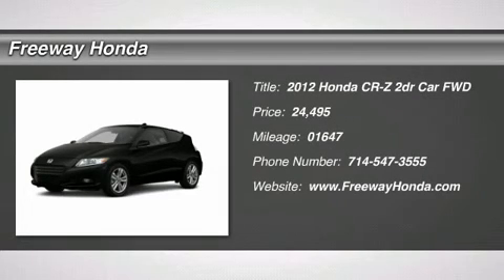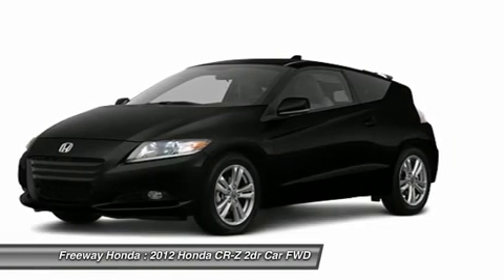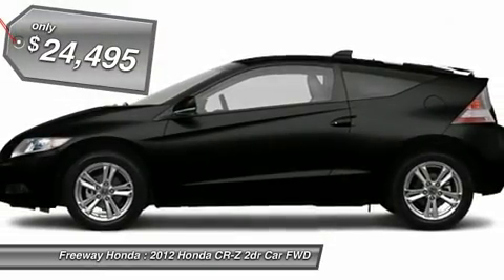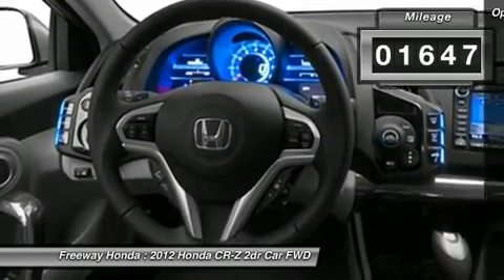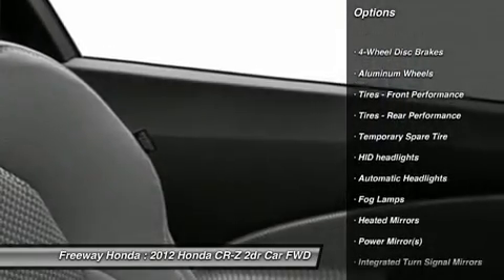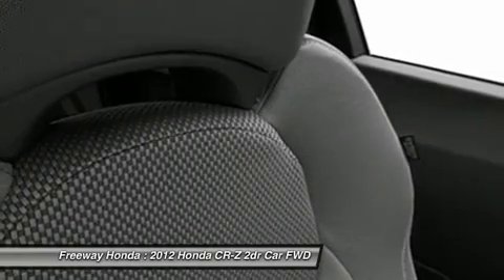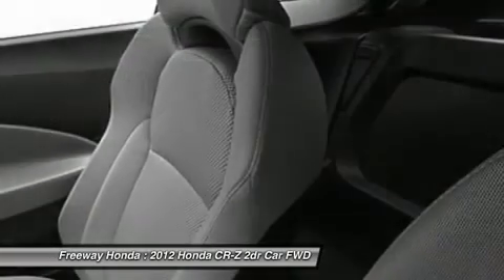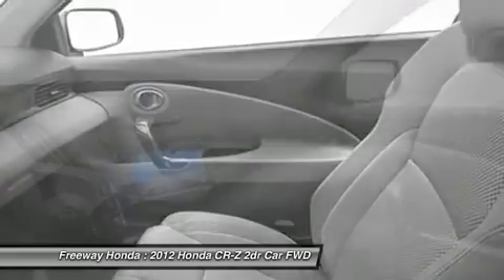2012 HONDA CR-Z santa ana, CA 00U38972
2012 HONDA CR-Z santa ana, CA
Stock# 00U38972

Freeway Honda
1505 auto mall dr

You'll love this 2012 Honda CR-Z. This is a car you'll want to take home. With 1647 miles, it features Variable transmission and an exterior color of Crystal Black Pearl. Call us and be the first to open the car door today!